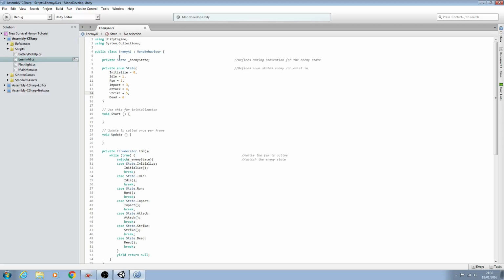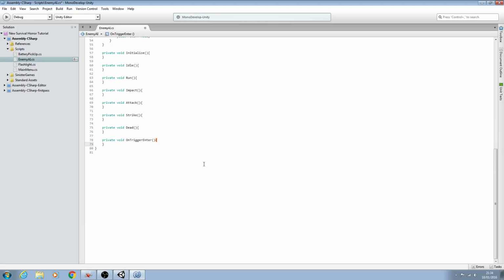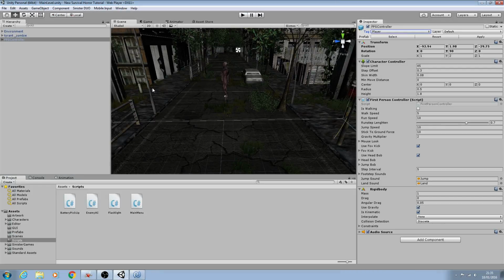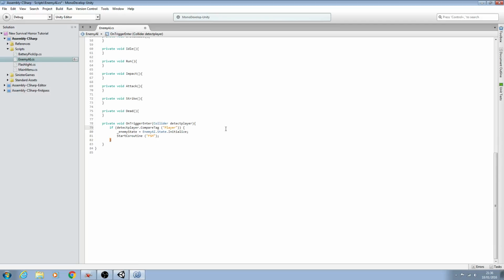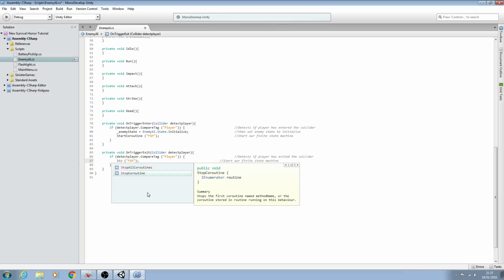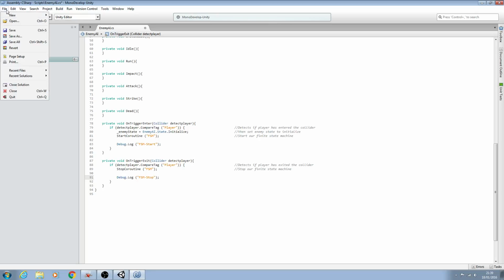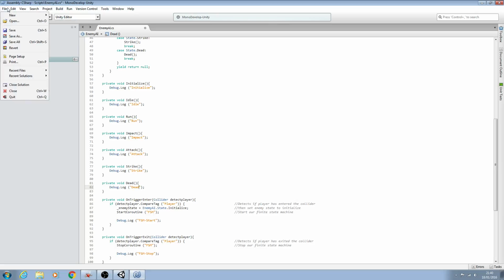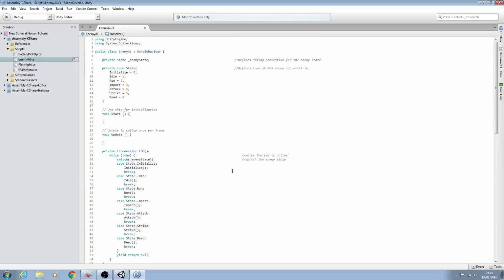Unity3D Survival Horror #27 Activating Finite State Machine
In this lesson we learn how to activate and deactivate our finite state machine.